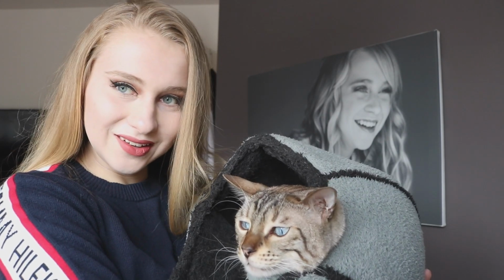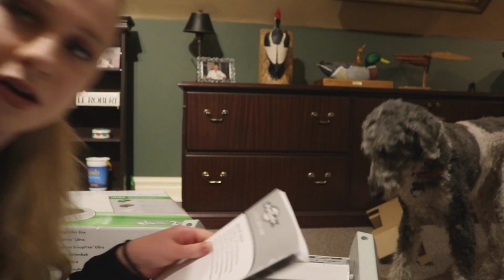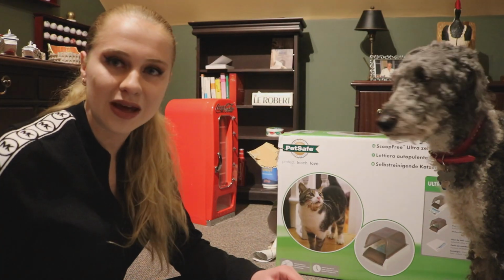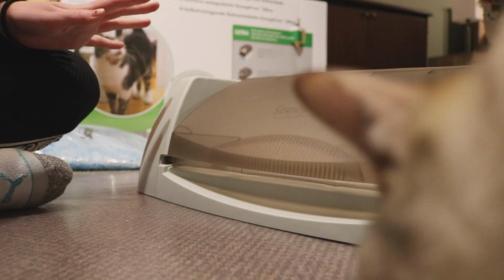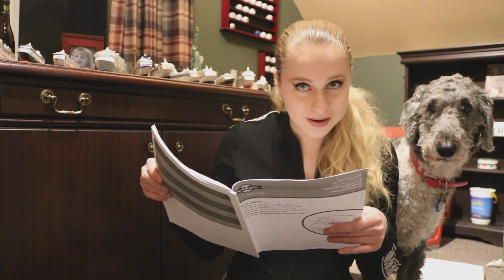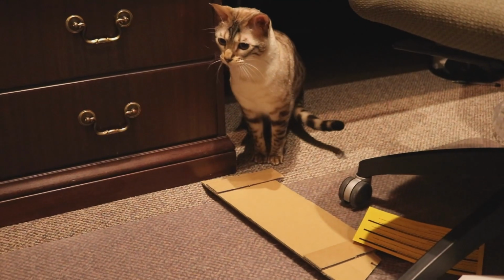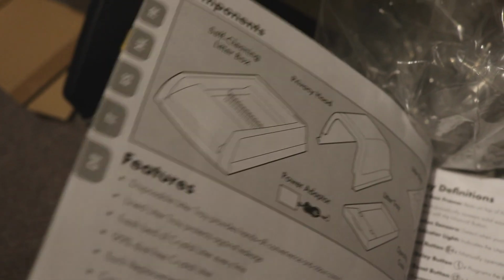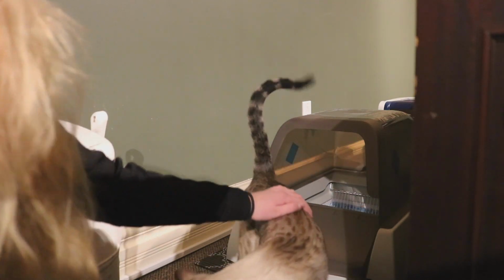We bought a 300$ Litter Box!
Hi whiskers!
We also review the Pet Safe ScoopFree Ultra Self-Cleaning Cat Litter Box!
We hope this review may help you make up your mind!